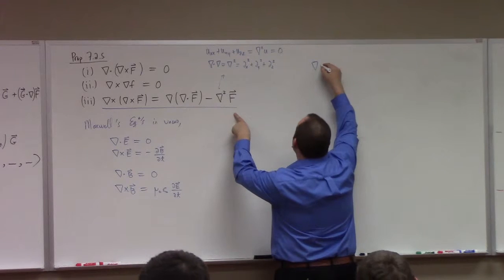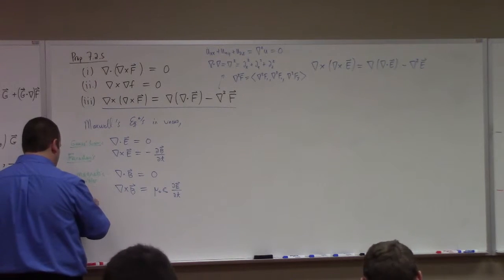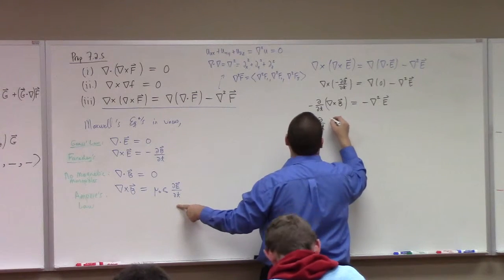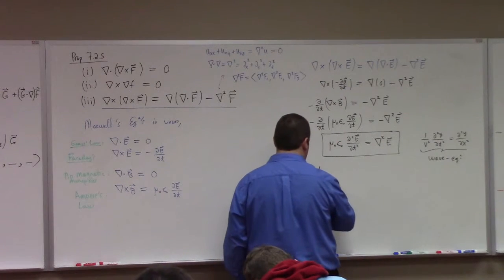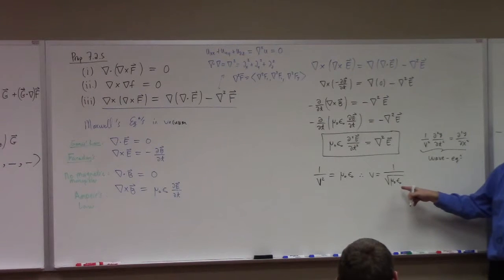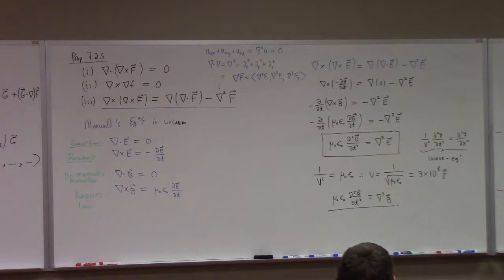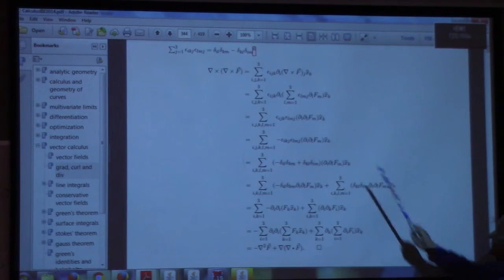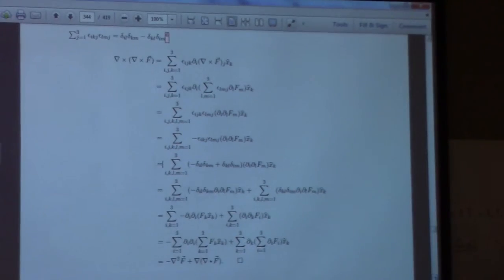Multivariate Calculus: Lecture 42 part 2: vector fields, curl and divergence